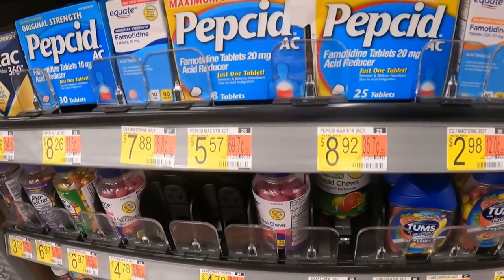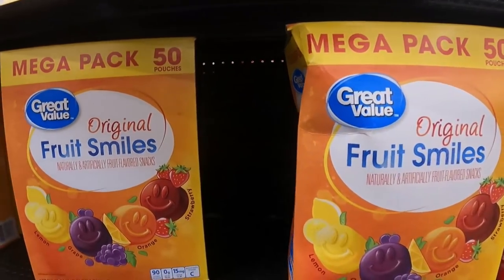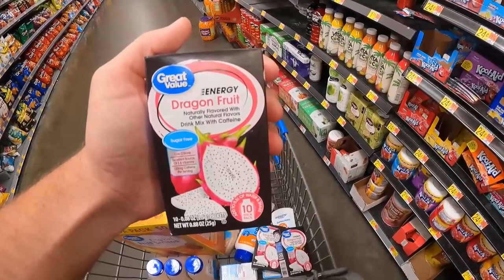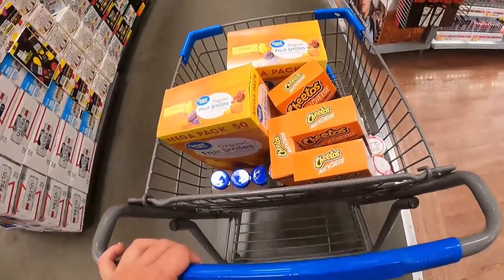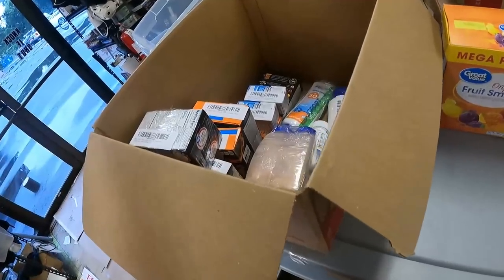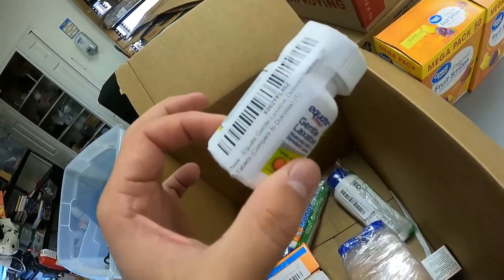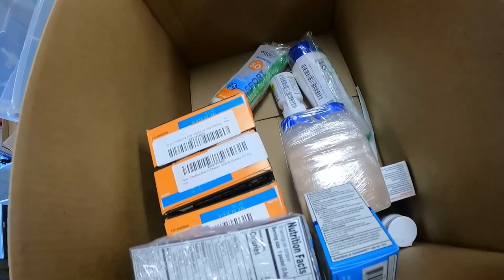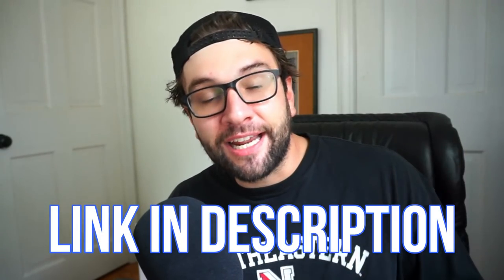Walmart DESTROYS Small Businesses- THIS IS HOW WE FIGHT BACK (Retail Arbitrage).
In this video, we talk about ways to make MONEY by shopping at walmart and reselling the items on Amazon, using Amazon FBA. This is a video in a series of videos giving tips and advice on ways to improve your side hustle and make thousands of dollars a month on your own terms. No BS promises or con artist courses, just a guy who wants to help!

If you want to get ungated in topical or grocery, check out